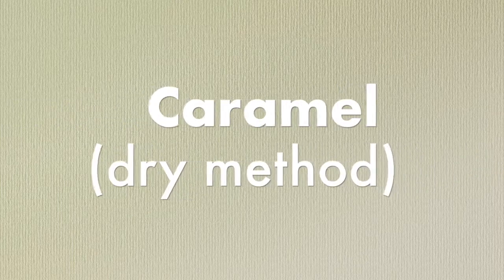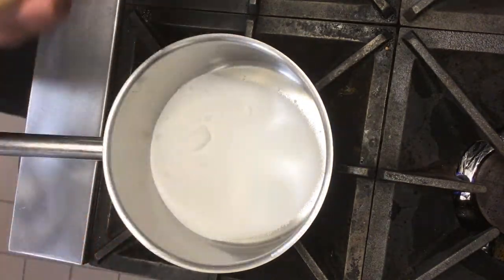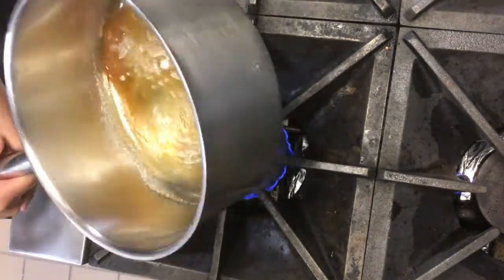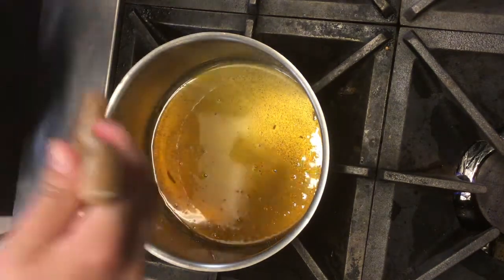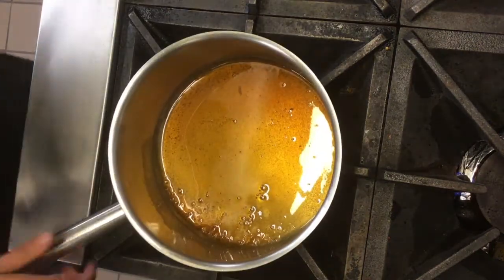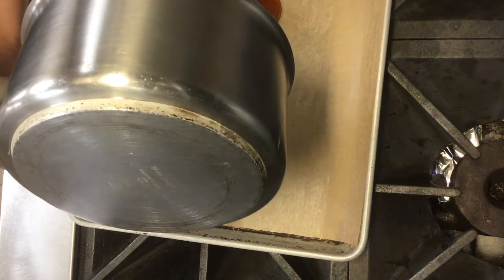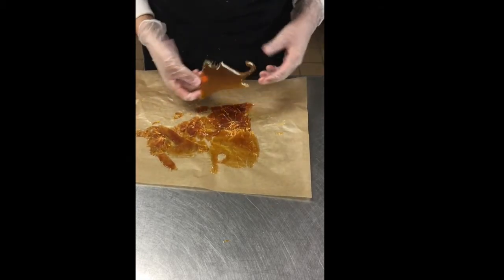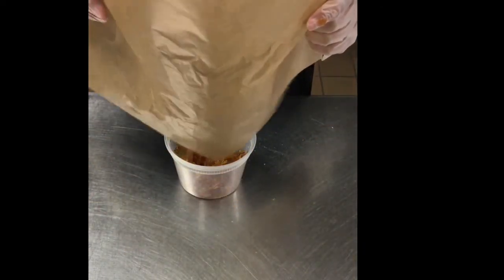Caramel (dry method)